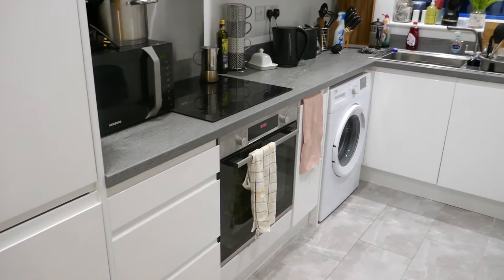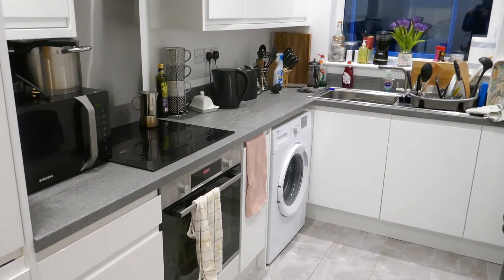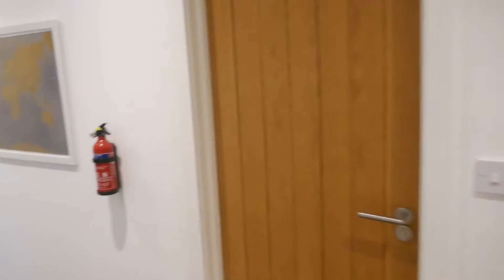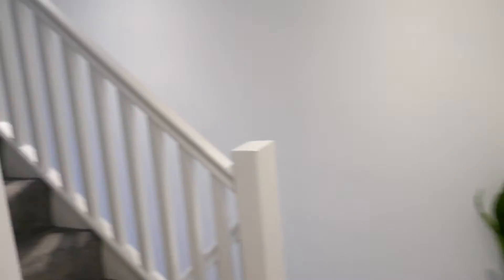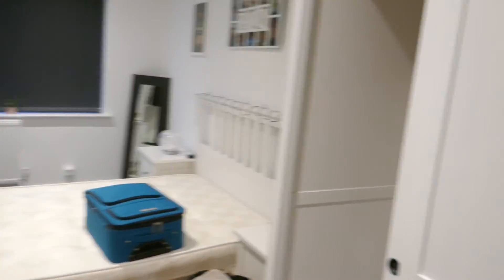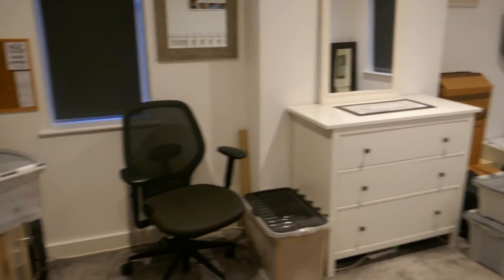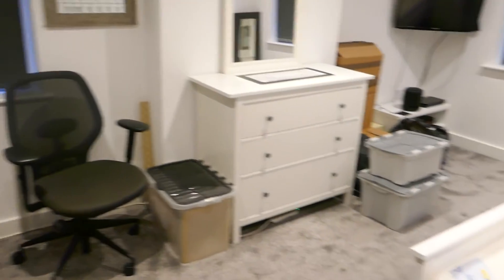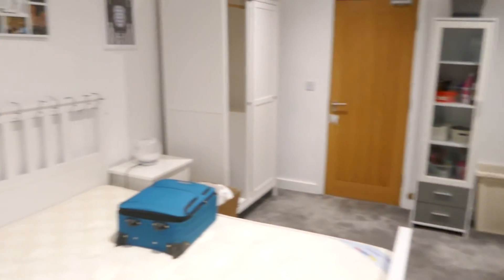Room in shared house - Osbaldwick Lane - Video Tour